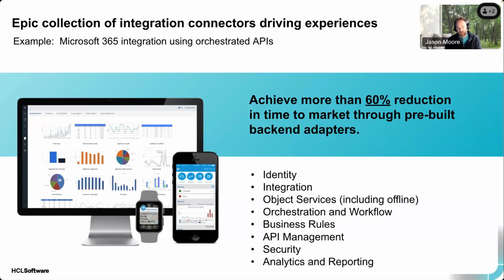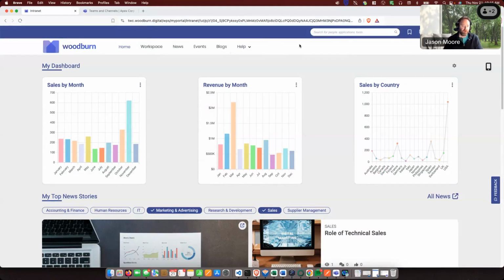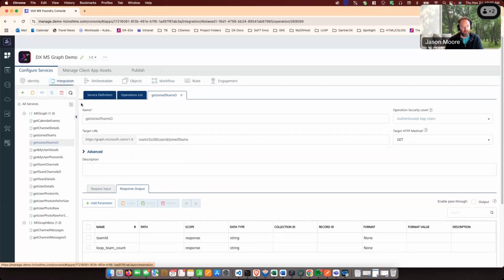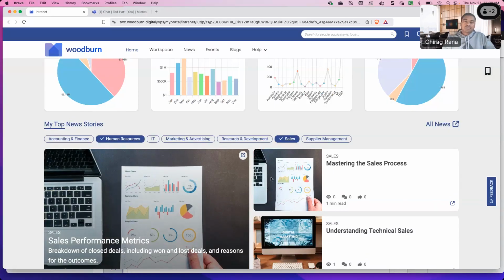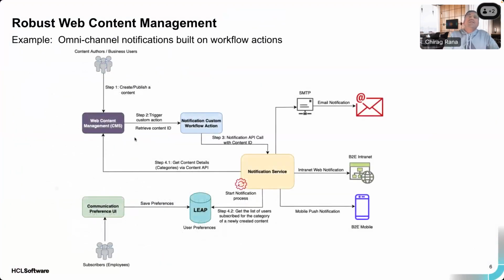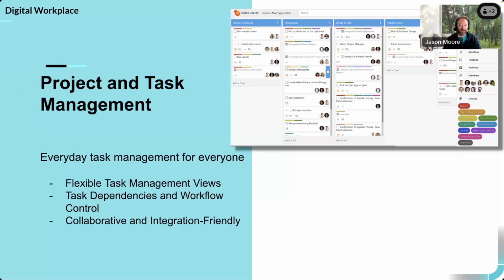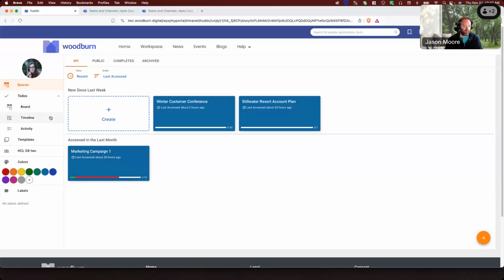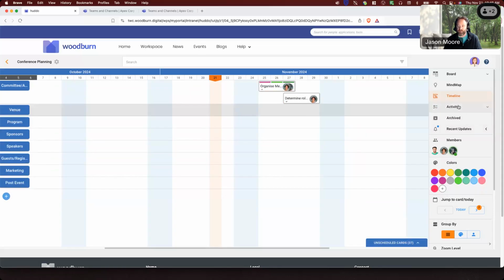Innovations in Intranet Engagement with HCL DX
Join Chirag Rana and Jason Moore for an exciting session on the latest innovations in making intranets more engaging and efficient. As HCL Digital Experience Technical Advocates, Chirag and Jason are passionate about demonstrating cutting-edge solutions that transform how businesses interact with their intranet platforms.

    In this session, styled as an “opening general session” of a software conference, our host will present common business needs and challenges. Chirag and Jason will then showcase their innovative solutions, demonstrating how HCL Digital Experience can meet these needs effectively. The host will also discuss the broader impact of these innovations on your business, highlighting the benefits of enhanced engagement and efficiency.
    Speakers:
    Chirag Rana: HCL DX Innovator
    Jason Moore: HCL DX Innovator